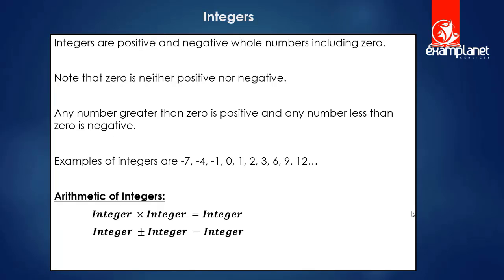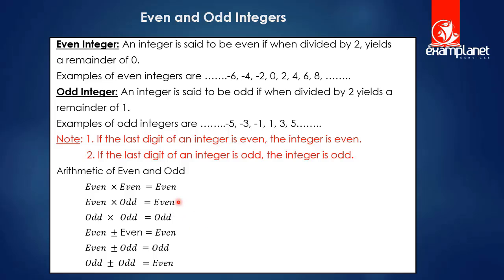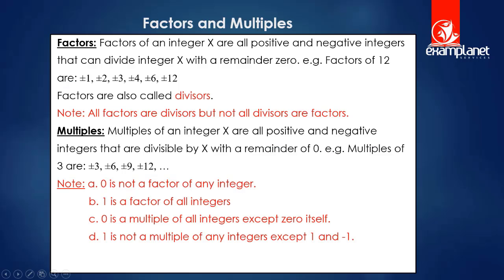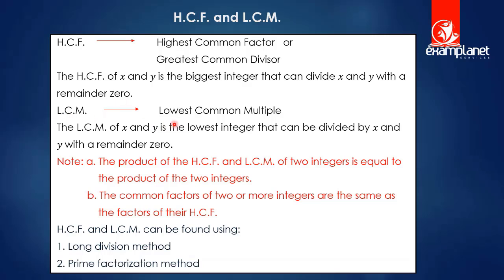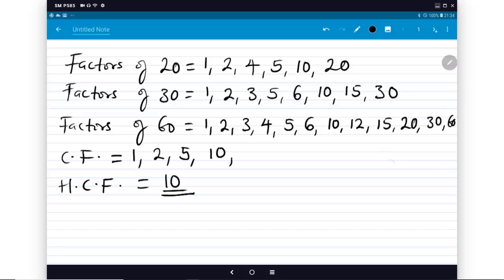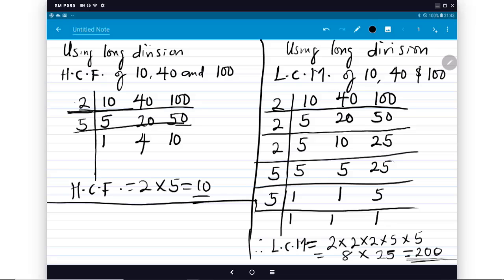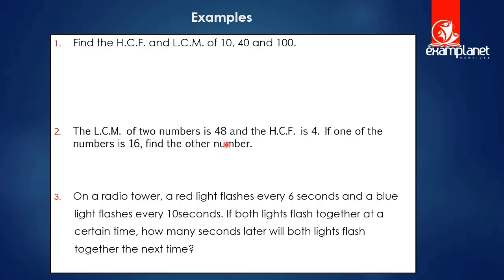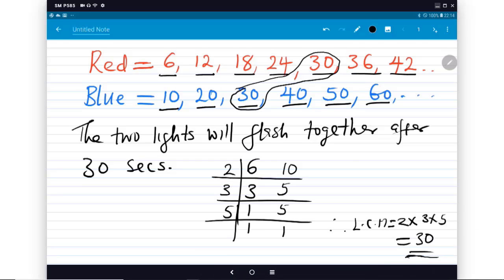GRE (Quantitative Reasoning): NUMERICAL PROPERTIES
This is part of the Quantitative reasoning section of the GRE exam (Graduate Record Examination) Titled: NUMERICAL PROPERTIES.
We introduce and explore various approaches to best answer the GRE (Quantitative Reasoning): NUMERICAL PROPERTIES questions.

Instructor: Adeniyi Famadewa

for Registration and Tutorials on GMAT | GRE | TOEFL | PTE | SAT | ACT | IELTS | SELT

You can also Join our physical classes at:
Our Locations

Head Office:
LAGOS

       Working Hours

9:00AM - 5:00PM (Mon - Fri)
ABUJA

14, KUMASI CRESCENT, OFF AMINU KANO CRESCENT, BEHIND DOMINO'S PIZZA WUSE II, ABUJA, NIGERIA.

LEKKI

7B, FATAI KAFFO STREET, OFF AGUNGI-AJIRAN ROAD, BEHIND DOMINO'S PIZZA, AGUNGI, LEKKI, LAGOS.

P/ HARCOURT

460, IKWERE ROAD, RUMUOKUTA, PORT HARCOURT, RIVER STATE, NIGERIA.

IBADAN

39, MOLETE ROAD, CHALLENGE, BESIDE ADRON HOMES AT SAINT ANNES CHURCH ROUNDABOUT, IBADAN, NIGERIA.

About Examplanet:

Examplanet Services is a subsidiary of the Parent Company Mack IV Consult. It is a consultancy agency that specializes in standardized Testing services, International Admission processing, International Exam Registrations / Onsite & Online Training services [ TOEFL | GRE | GMAT | PTE | IELTS | ACT | SAT | SELT], Visa Processing & immigration Services in Nigeria.